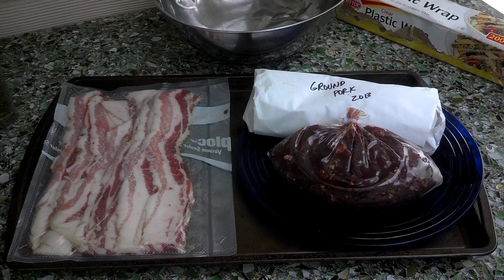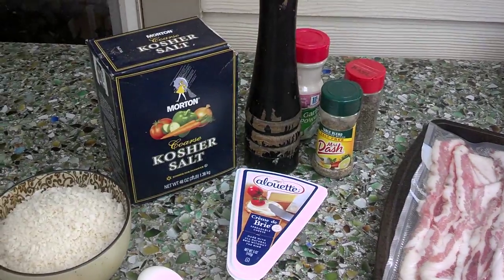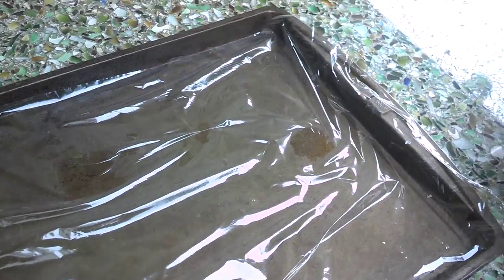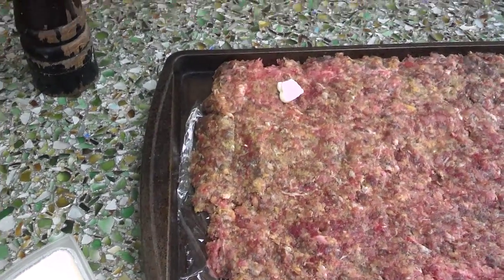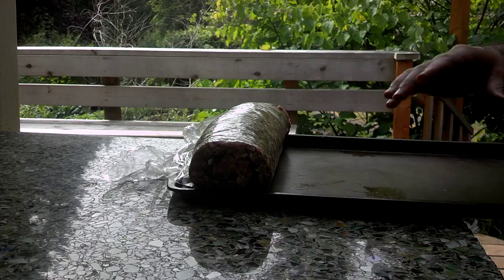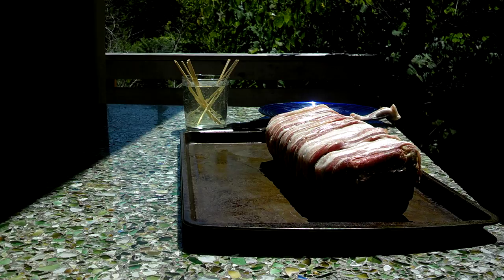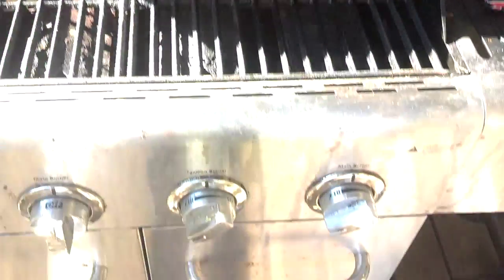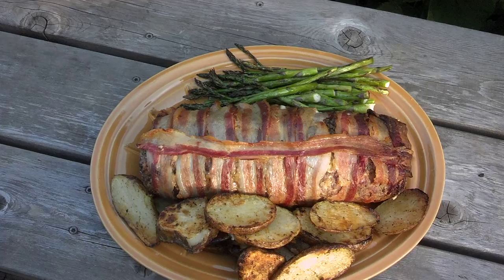Bacon wrapped Elk meatloaf stuffed with brie, on the BBQ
This is my version of a meatloaf recipe. It's a really nice blend of pork and elk .this will work with any venison or any game meat, because everything is better with bacon!
95% grocery store free